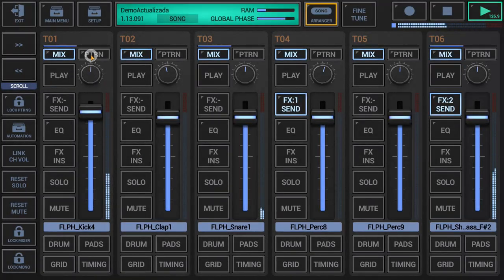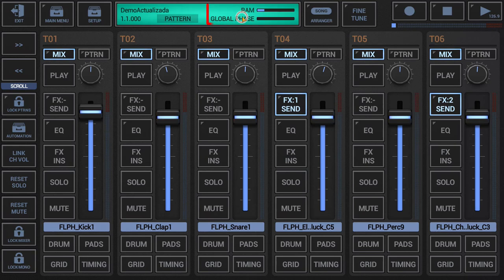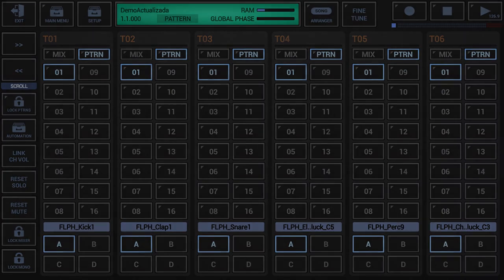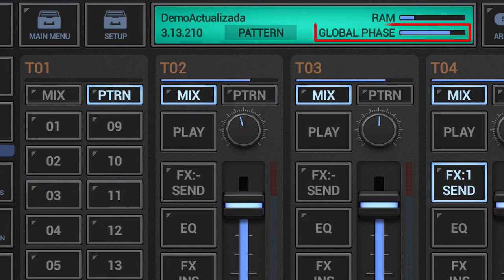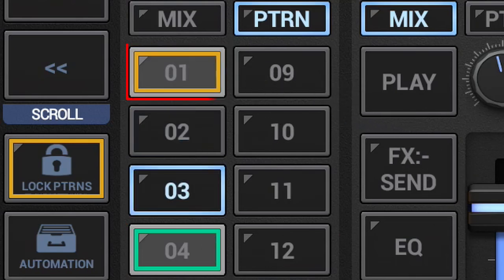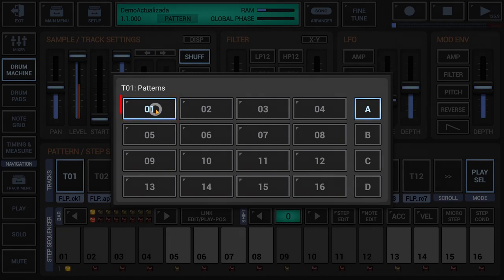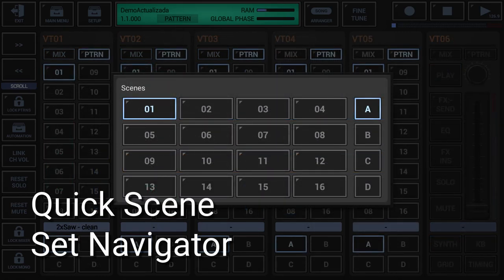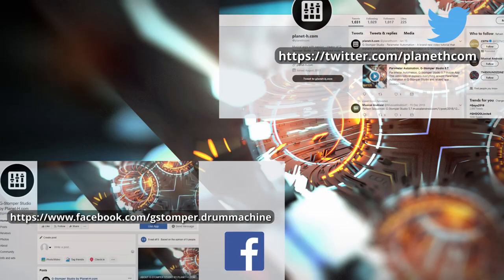Track Pattern Sets & Scene Set, G-Stomper Producer 1.0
This video explains what Track Patterns and Scenes are, and how to use the Track Pattern Sets and Scene Sets in G-Stomper Producer.

G-Stomper Producer is a fast and flexible Music Sequencer and Digital Audio Workstation, designed for use in live performance as well as for production. It comes with a powerful Drum Sampler, a polyphonic and multi-timbral Virtual Analog Performance Synthesizer (VA-Beast), Sounds, Effects, Sequencers, Pads and Keyboards, a graphical Multi-Track Song Arranger, and many other creative features that help you to create your own music.

Jam live, improvise and let the music happen spontaneously, play patterns of different lengths/quantizations, simultaneously and in any combination, without having to stop the sequencer at any time, and finally write your creation down as a Song.

The integrated VA-Beast is a polyphonic virtual analog Synthesizer to produce complex synthetic sounds of any variety, designed for experienced sound designers as well as for beginners. So it's up to you if you just explore the Factory sounds or if you start right away with designing your own sounds in impressive studio quality. Its sound capabilities paired with the intuitive and clearly laid out interface simply makes G-Stomper VA-Beast to the ultimate Mobile Synthesizer. You will be able to create the sounds you want, and you'll do it faster than on any other mobile synthesizer.